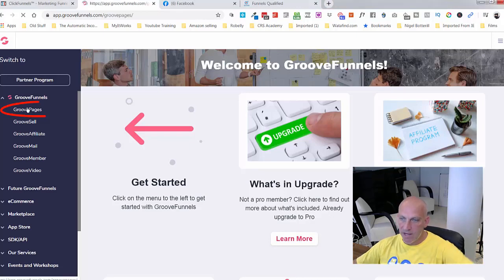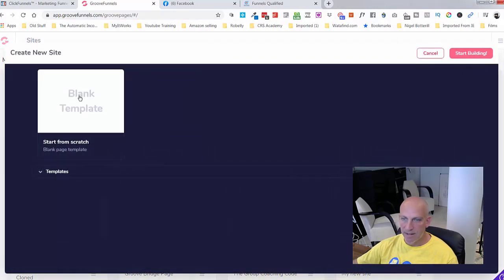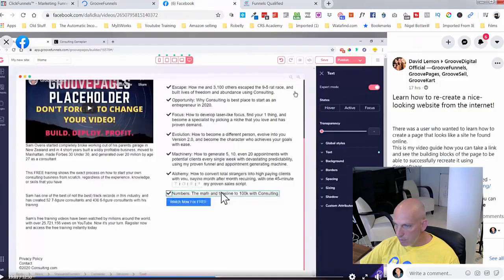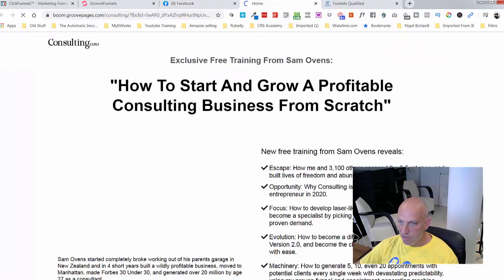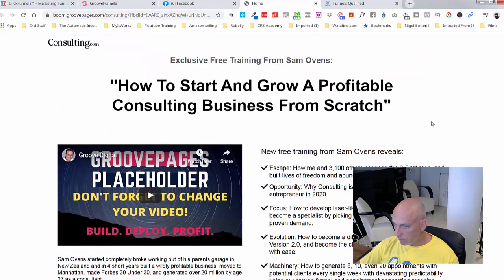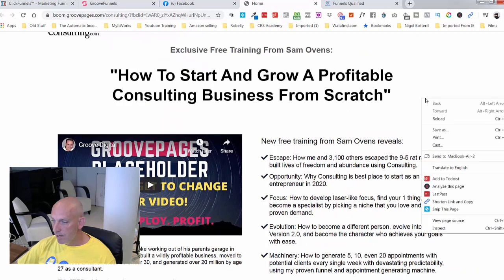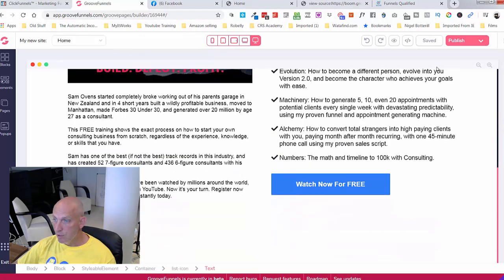How To Model Or Share A Page In GroovePages From The Source Code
★★★ Join my new 10 day challenge that shows you how to build a Website, Lead Magnet and Sales Funnel for FREE in GroovePages In 10 Days AND OR Lock in your FREE lifetime access account and my $2000+ bonuses

In this video I show you how to model or share a page in GroovePages from the source code

Since the launch of GroovePages by Mike Filsaime myself and my team have been building websites and funnels for clients all over the world.

GroovePages is a brand-new tool for online savvy marketers who aren't really happy with their current page and funnel building software whether it's high monthly fees, limited features and resources, or too complicated to use.

GroovePages simple in its best form. The app loads fast and its new generation drag & drop editor with pre-made mockups and templates makes it super easy to finish any task or project professionally and fast.

How To Build Your Website in GroovePages in Under 10 Minutes Even if you Have Never Built a Website Before
GroovePages How To Clone A Funnel And Change The Funnel Name Even If You Are A beginner
How to build an order page for your sales funnel in GroovePages - COMING SOON

Translated titles:
Cómo modelar o compartir una página en GroovePages desde el código fuente

Modellieren oder Freigeben einer Seite in GroovePages aus dem Quellcode

Comment modéliser ou partager une page dans GroovePages à partir du code source

स्रोत कोड से GroovePages में एक पृष्ठ को कैसे

如何通過源代碼在GroovePages中建模或共享頁面

Cara Memodelkan Atau Membagi Halaman Di GroovePages Dari Kode Sumber

Come modellare o condividere una pagina in GroovePages dal codice sorgente

ソースコードからGroovePagesでページをモデル化または共有する方法

소스 코드에서 GroovePages의 페이지를 모델링하거나 공유하는 방법

Как смоделировать или поделиться страницей в GroovePages из